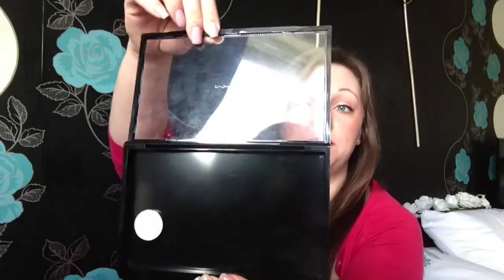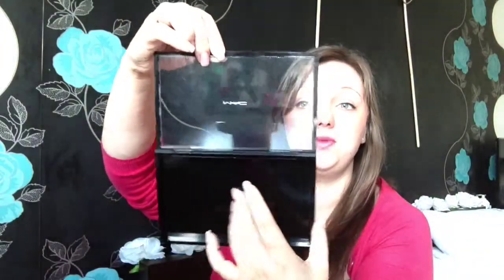MAC Pro Palette Large Single Review | Nicola Dunna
Take care and I will see you soon xxx